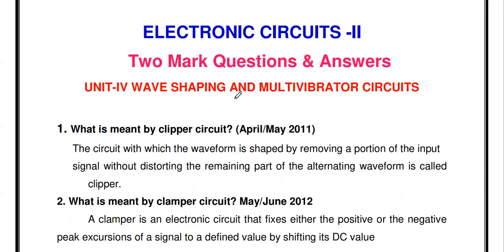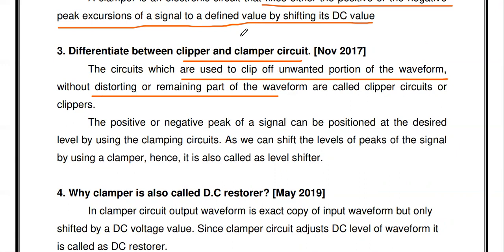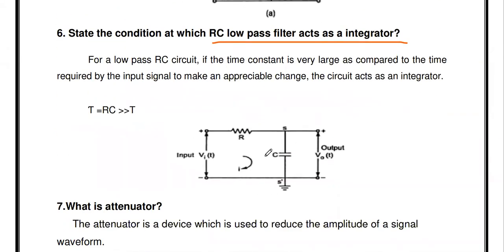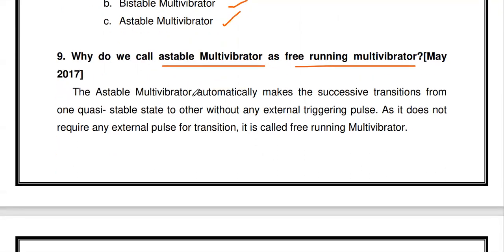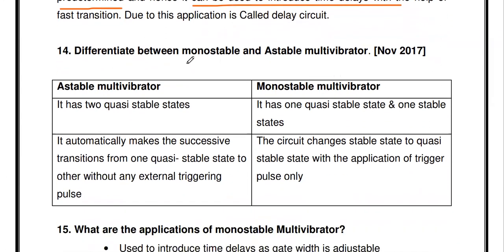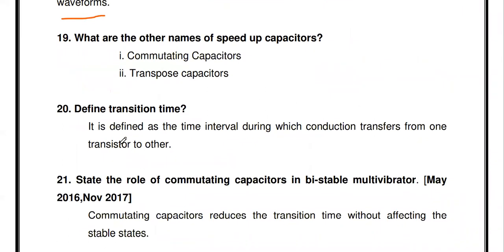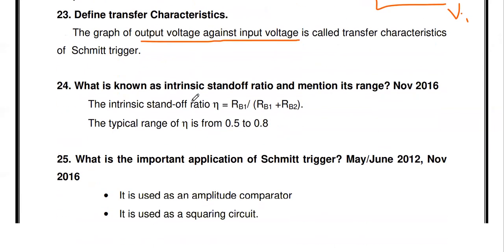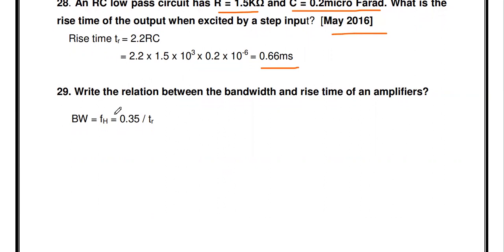Multivibrators | Wave shaping circuits | Two mark questions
This video gives 30 important & repeated Anna university two mark questions and answers from the topic wave shaping circuit & multivibrators.
To learn Electronic circuits -II  2 mark questions & problems use this link
Tuned amplifier two mark questions
Tuned amplifier problems part 1
Power amplifier two mark questions
class A power amplifier problems